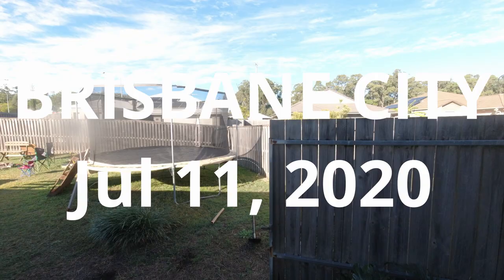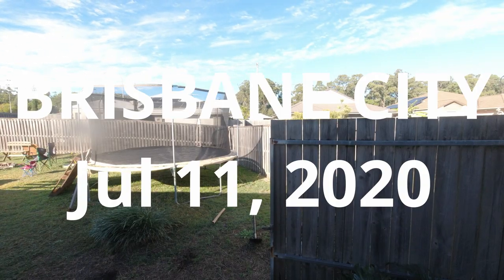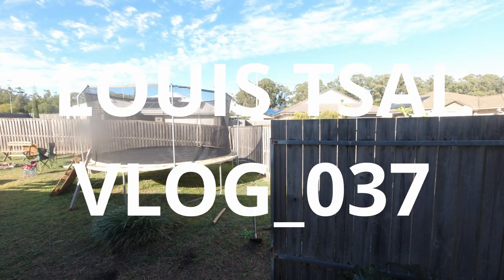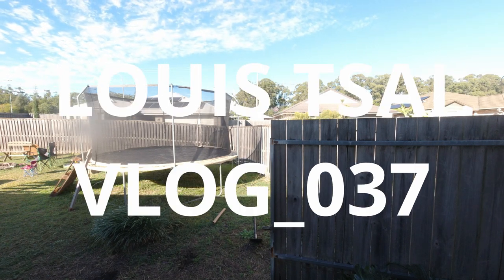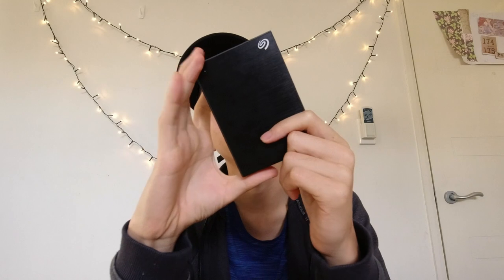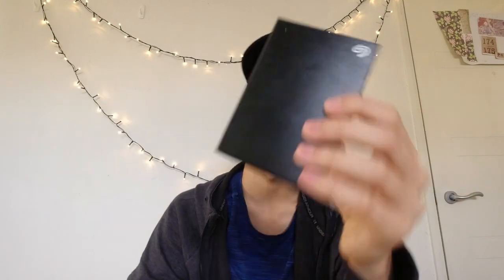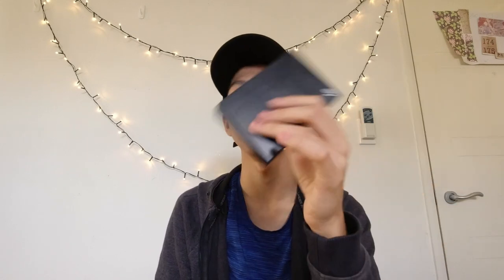4TB Hard Drive by Louis Tsai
That hard drive is called Seagate 4TB hard drive. If you want to go check it out click this

Camera Gears:
- Sony NEX-5T

- HeroFiber 50" Light Weight Aluminum Photo/Video Tripod & Carrying Case

- Joby GorillaPod 3K PRO

- DJI Osmo Action

Drone Gears:
- DJI Mavic Mini